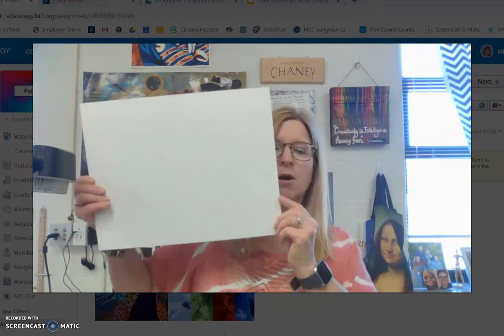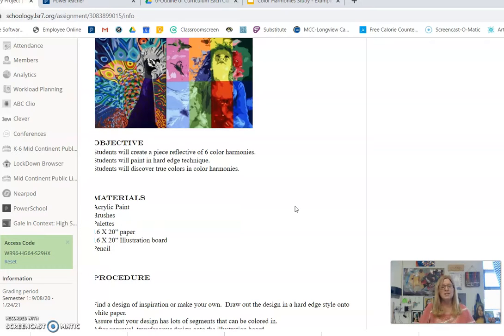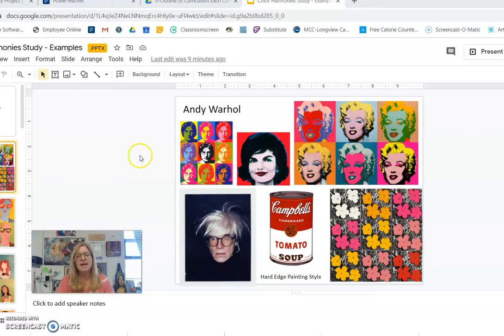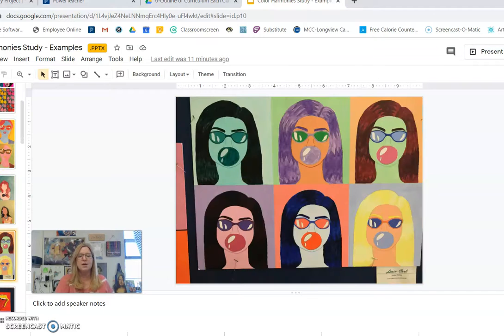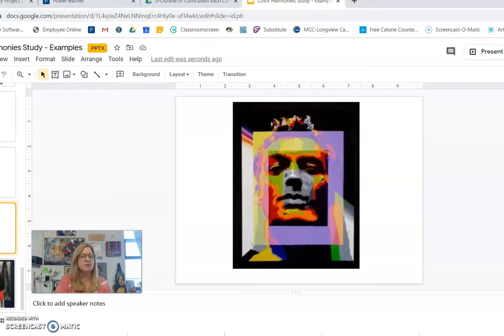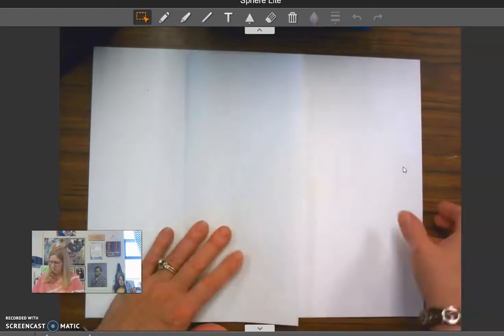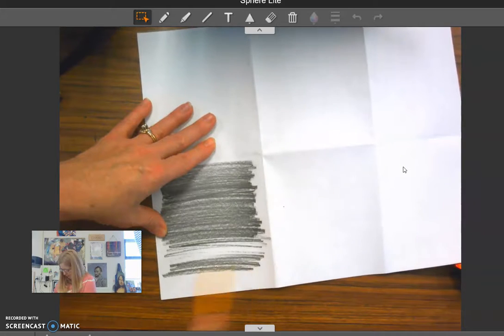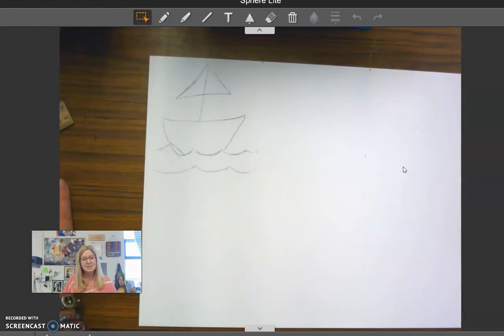Color Harmony Painting with Mrs C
Creating a painting with 6 color harmonies